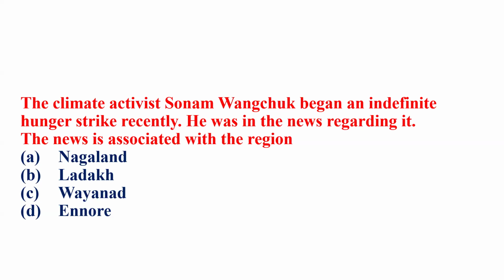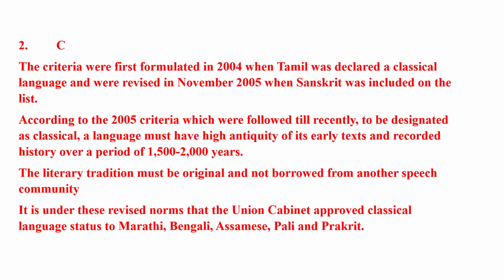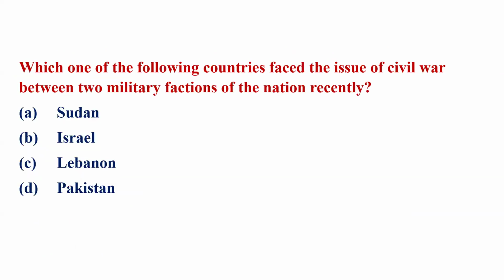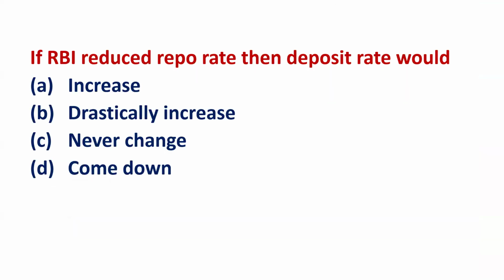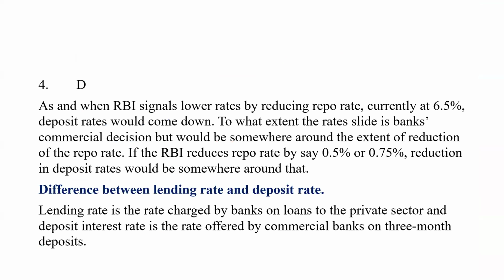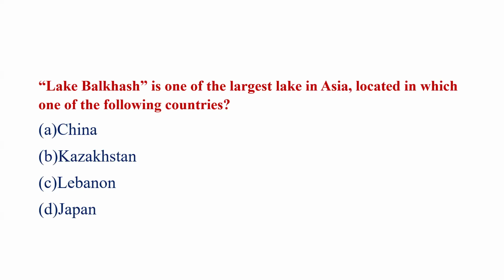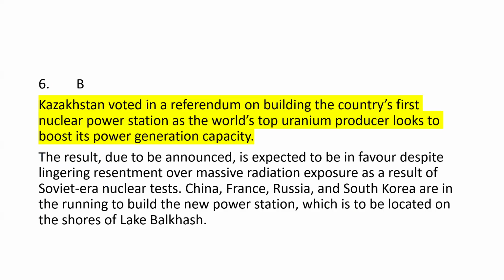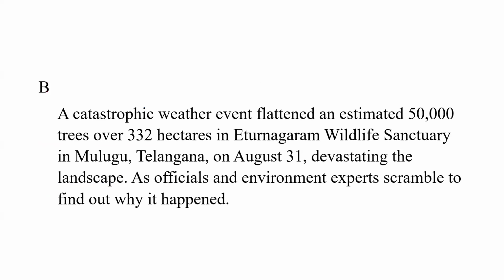Current affairs | IAS | IPS EXAM | UPSC | TNPSC | FREE TEST | ENGLISH & TAMIL VIDEO